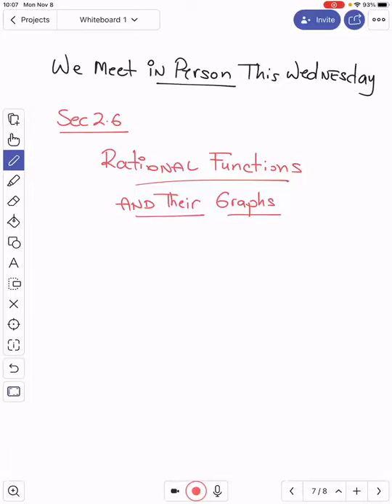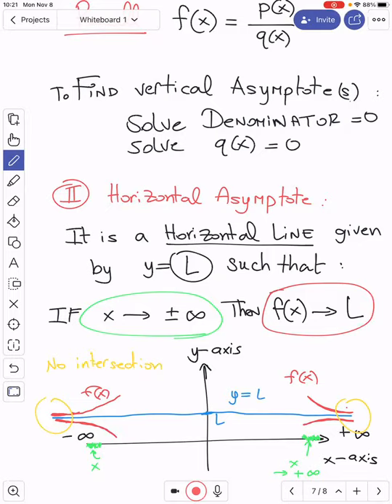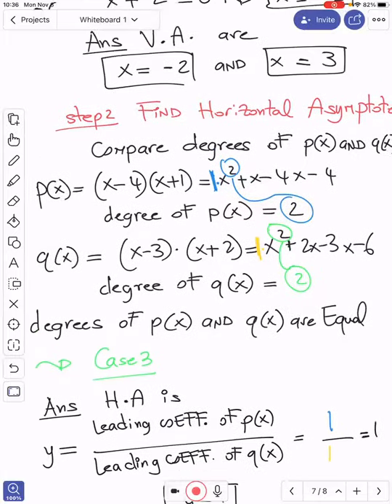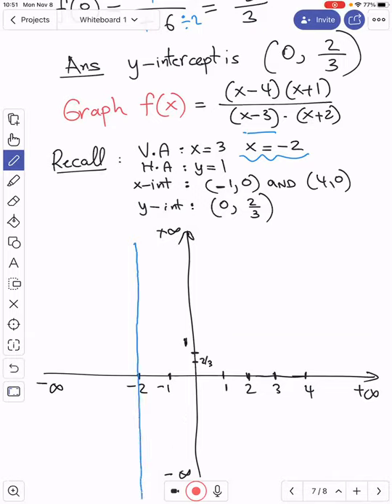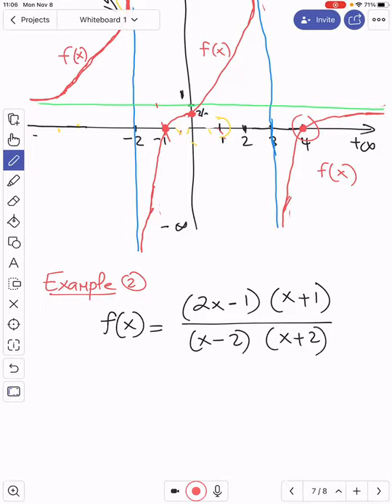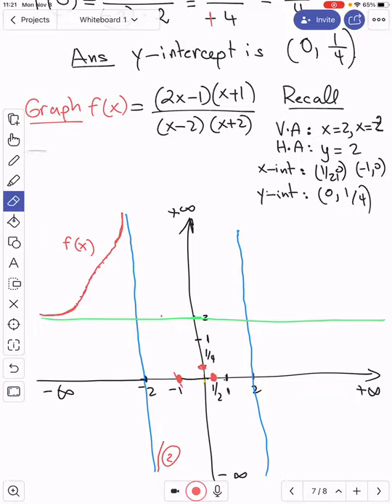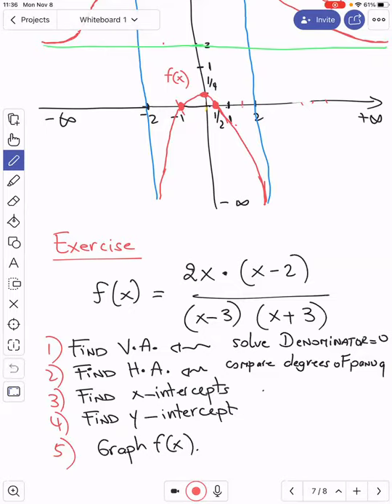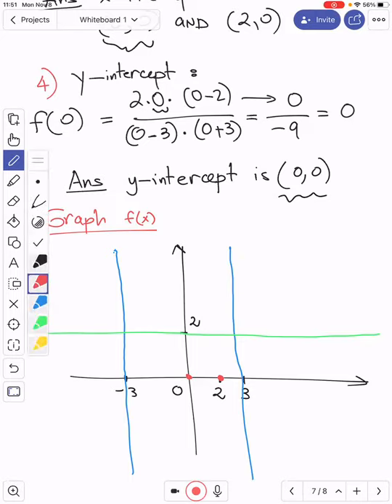MTH 30 Lecture of 11/08/21